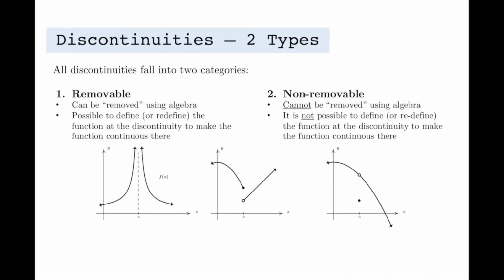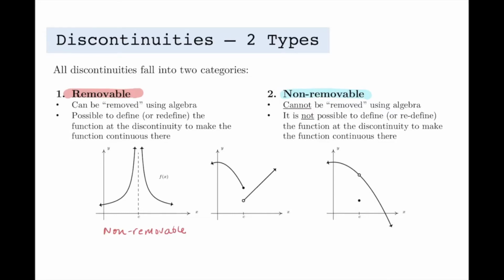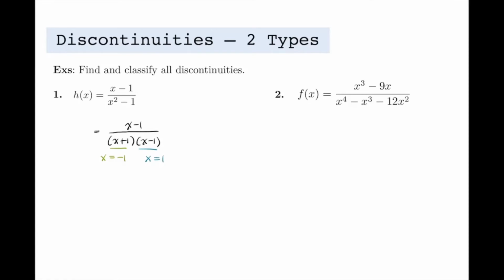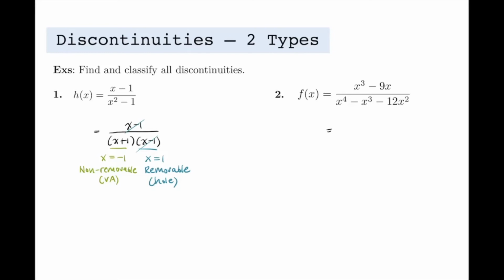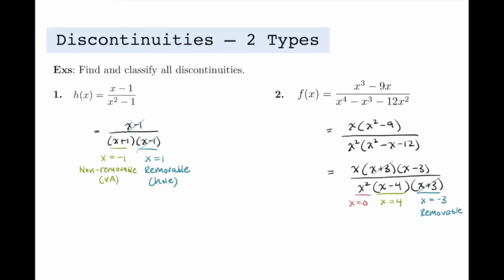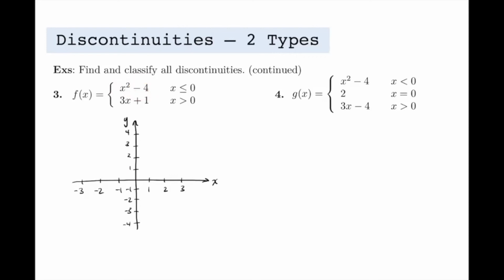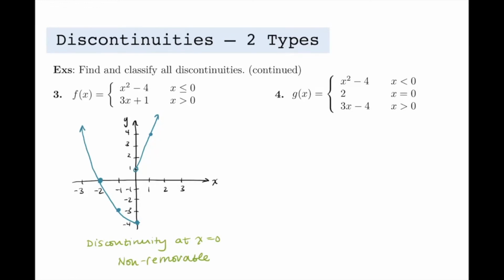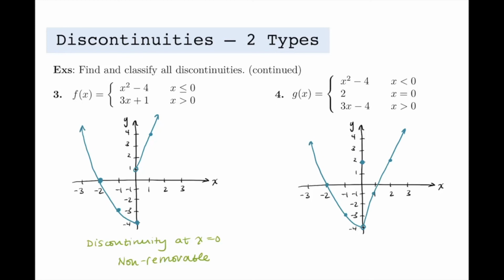1.6 (4 of 4) - Removable vs. Non-removable Discontinuities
0:00 Removable vs. Non-removable discontinuities
2:43 Example 1
4:20 Example 2
7:07 Example 3
9:39 Example 4